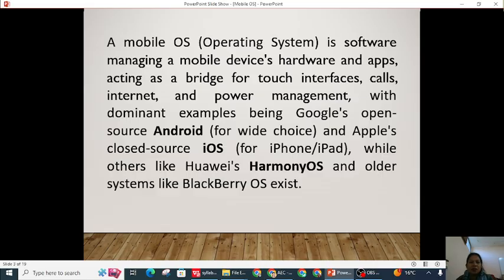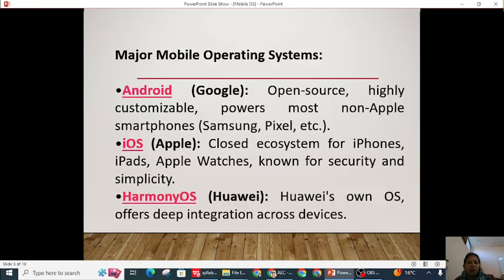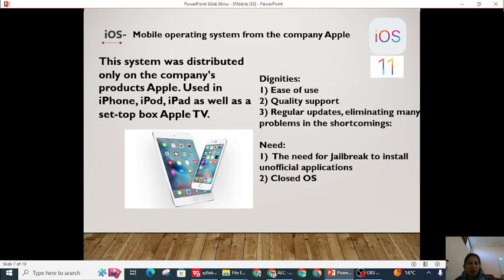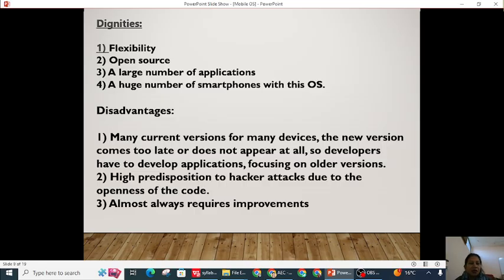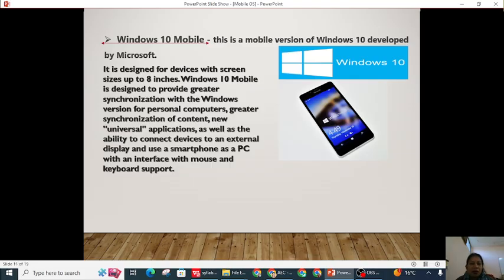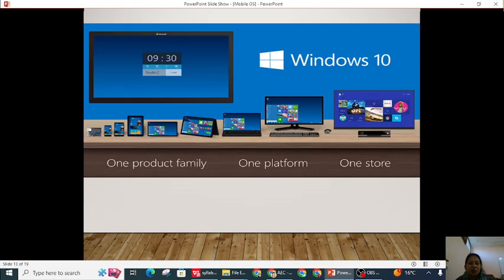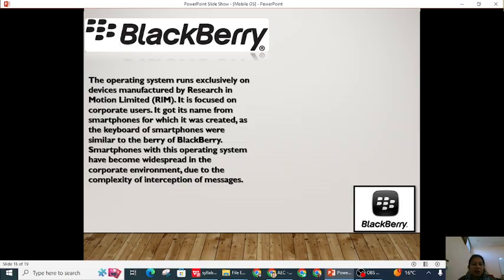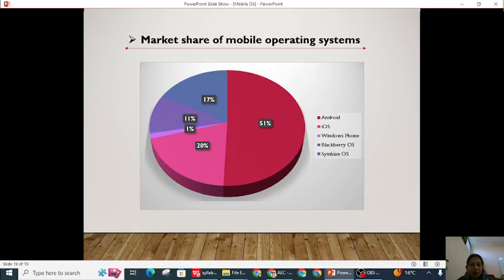Introduction to Mobile OS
This video lecture demonstrates the types of OS